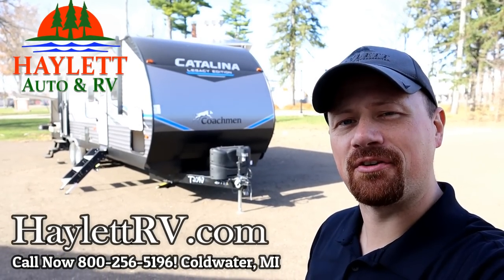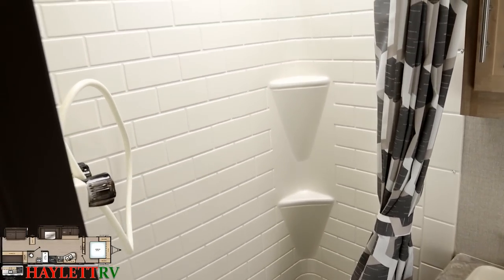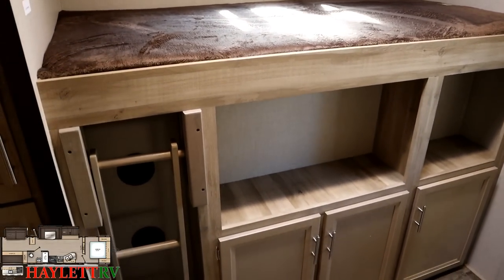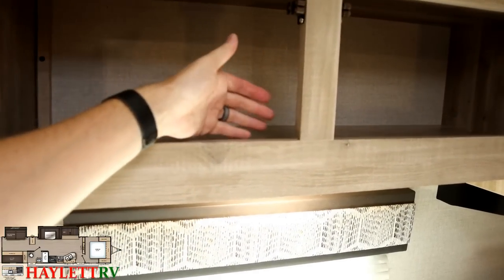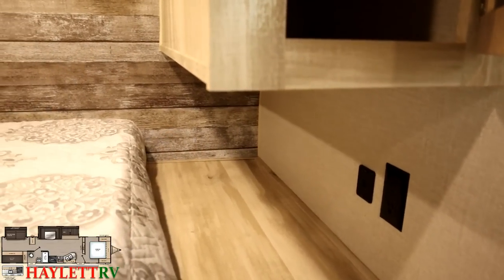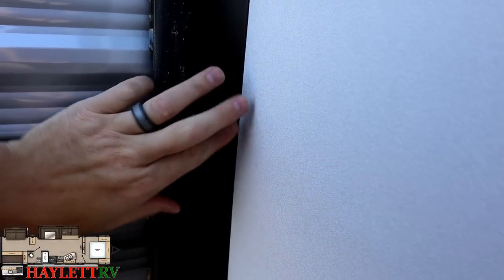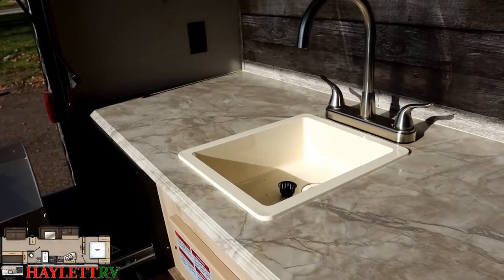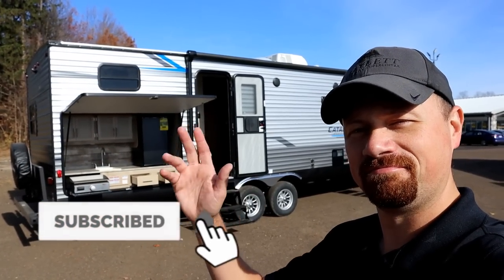Private 2 Slide Bunkhouse!! 2021 Catalina 323BHDS Coachmen Travel Trailer RV Review